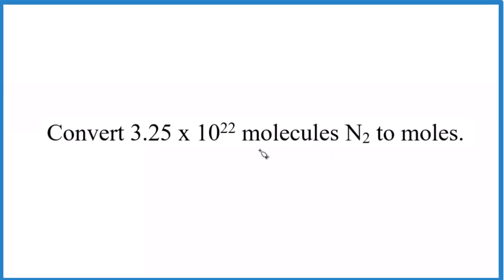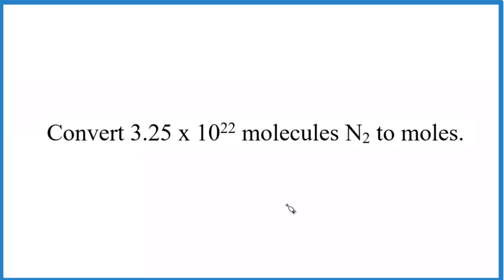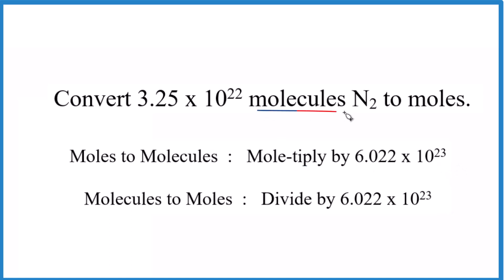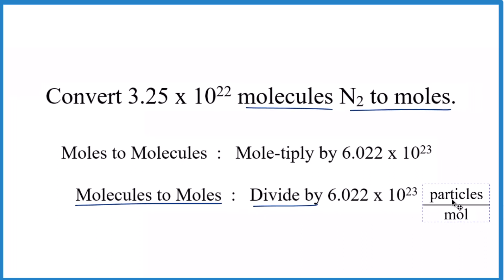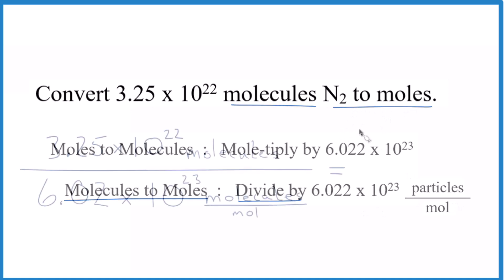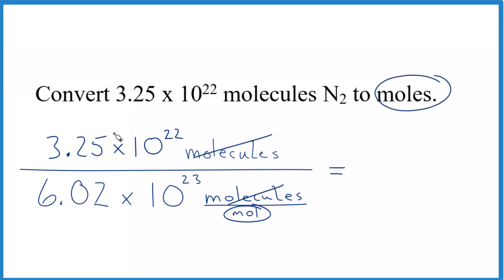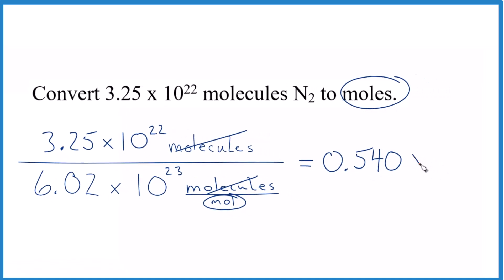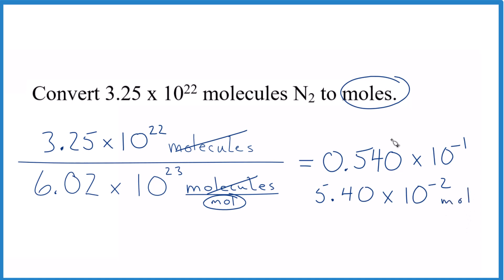Convert Molecules N2 to Moles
To convert 3.25 x 10^22 molecules of N2 to moles, we use Avogadro's number, which is approximately 6.022 x 10^23 molecules per mole.

Step 1: Determine the conversion factor
1 mole N2 = 6.022 x 10^23 molecules N2

3.25 x 10^22 molecules N2 * (1 mole N2 / 6.022 x 10^23 molecules N2)

Step 3: Calculate the result
3.25 x 10^22 / 6.022 x 10^23 = 0.054 moles

Step 4: Determine the correct significant figures
The original number, 3.25 x 10^22, has three significant figures, so the final answer should also have three significant figures. Therefore, the result is 0.054 moles of N2.